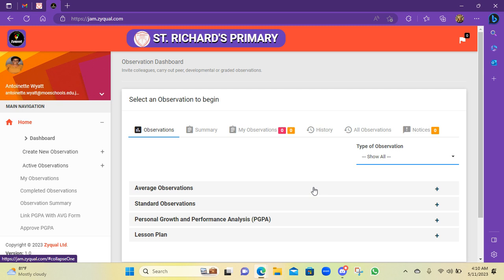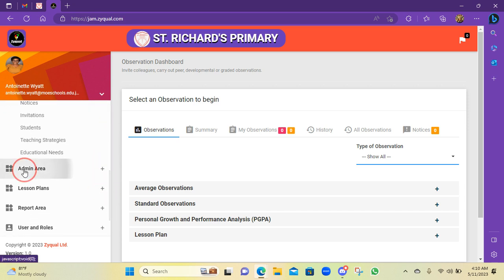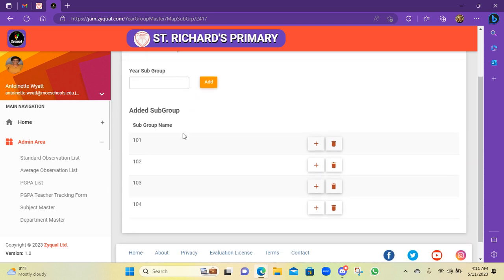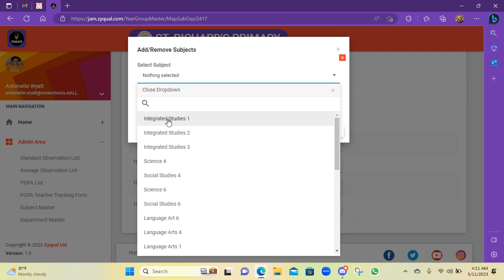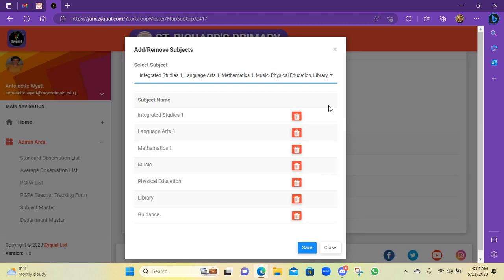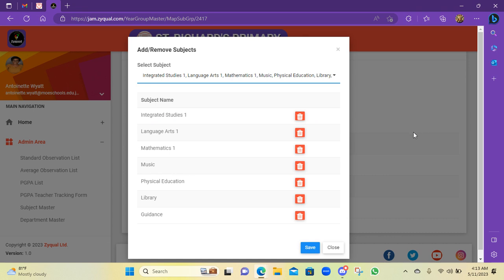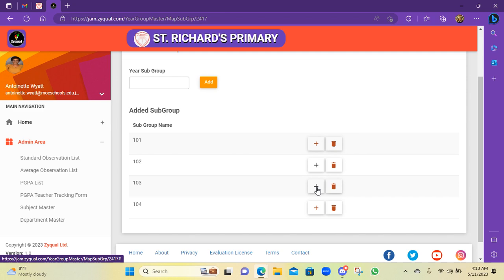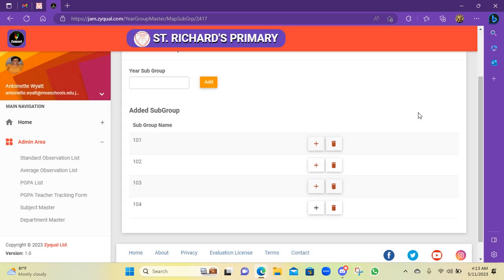Zyqual Training - Setting Up Classes and Linking to Subjects for Primary Schools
Join us in our comprehensive video tutorial designed specifically for primary school administrators, as we walk you through the step-by-step process of setting up classes and linking them to subjects on Zyqual, the advanced digital appraisal system. Discover how to effortlessly create classes within your school's organizational structure and establish a seamless connection between classes and their corresponding subjects. Learn how to assign subjects to classes, ensuring accurate curriculum mapping and efficient academic management. Follow our expert guidance and gain the confidence to configure classes and subjects effectively on Zyqual, empowering your primary school with a well-structured and tailored learning environment.